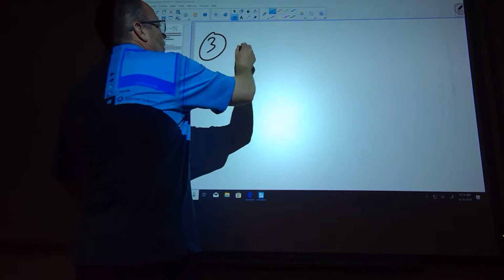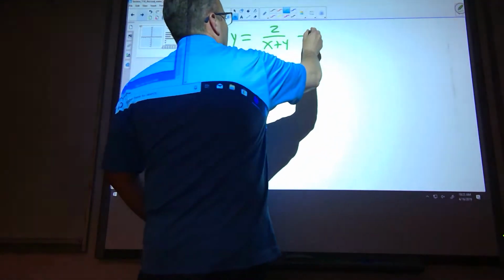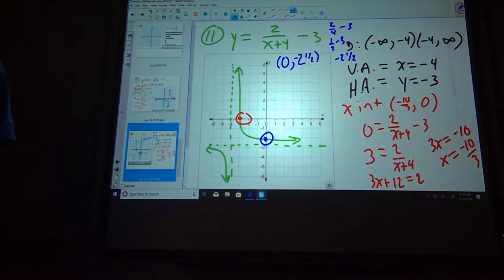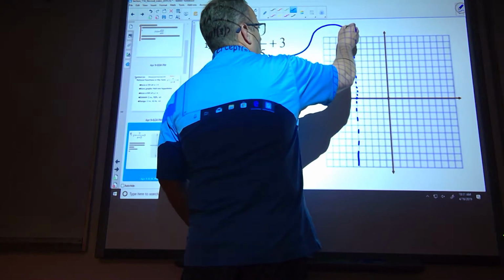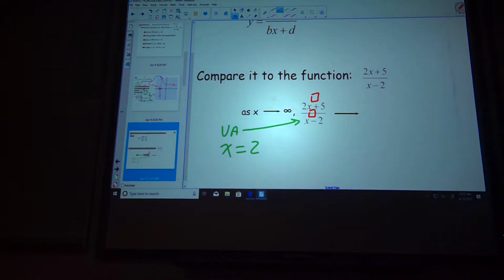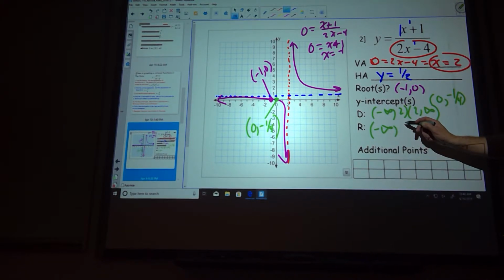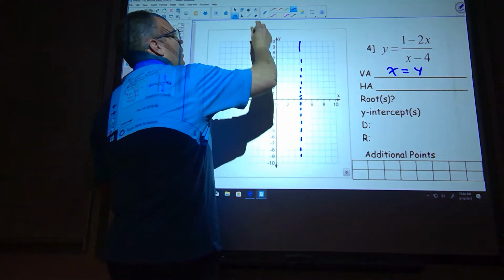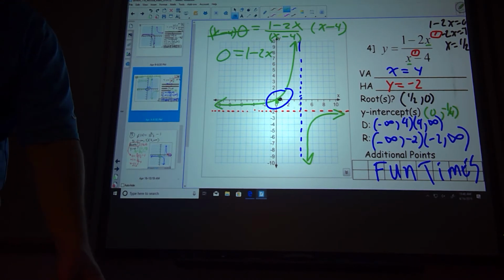ACC Algebra 2 April 16 2019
More graphing rational functions.  How to find the vertical and horizontal asymptotes.  How to find the domain and range.  How to find the roots if they exist as well as y-intercept.